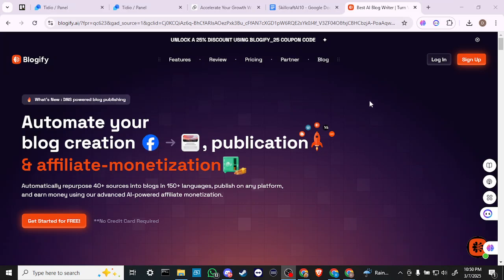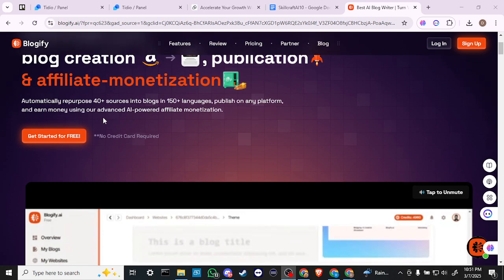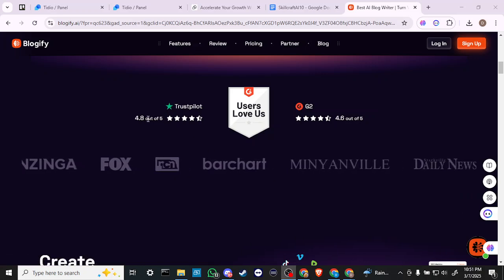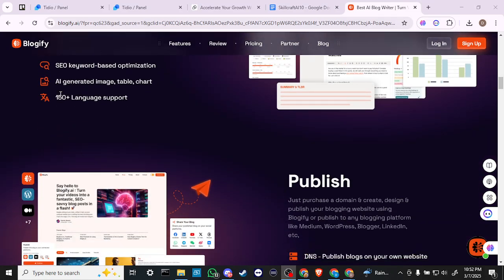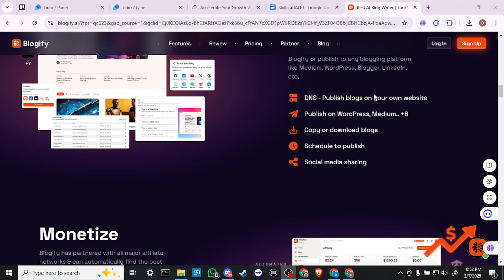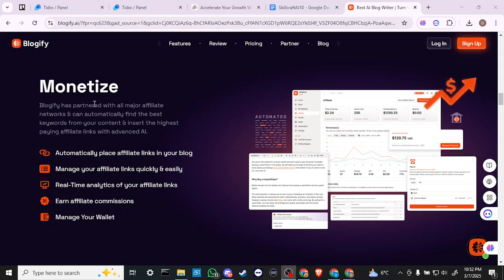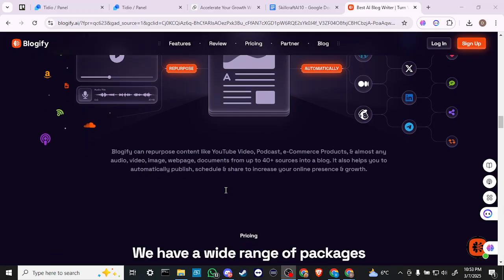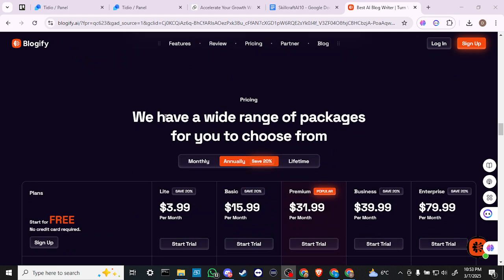Blogify Review - How To Make A Blog With Ai (2025)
Get an in-depth review of Blogify, exploring its features, pros, cons, and how it can help you automate content creation effortlessly.